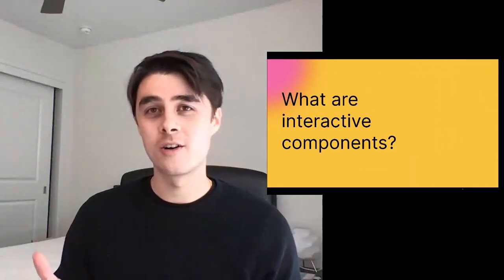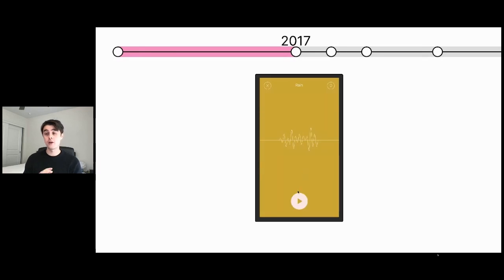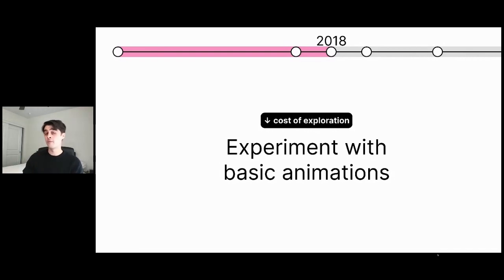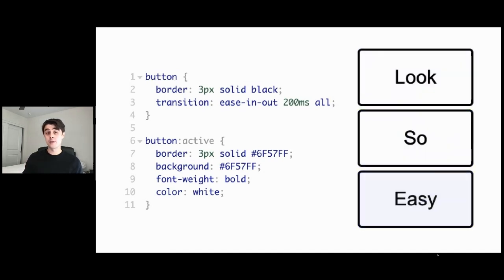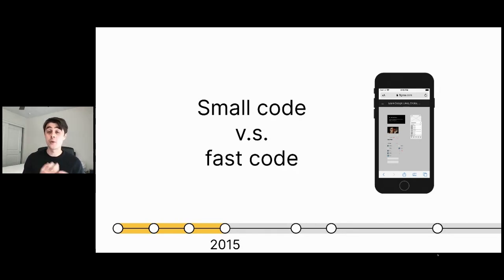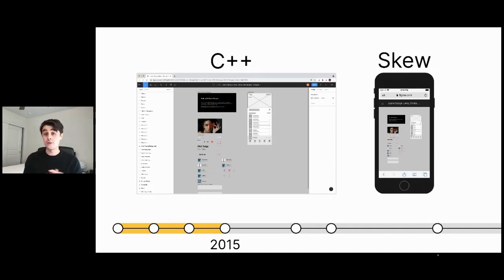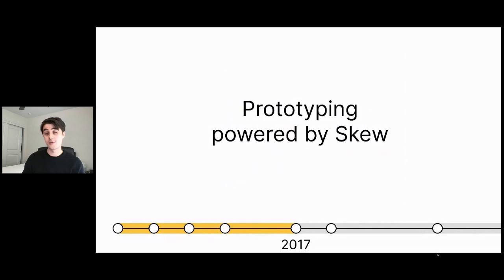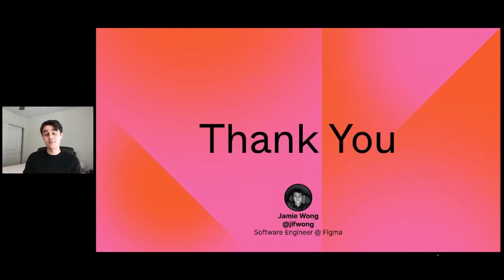The journey to interactive components - Jamie Wong (Config 2021)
Interactive components are here! What took so long? Jamie walks us through the biggest barriers Figma had in getting interactive components over the line.

0:00 Introduction
0:18 What are Interactive Components? Context
1:47 How did we get here? Product goals
13:11 How can we get there? Process
31:15 Where are we now? Conclusions

Figma is free to use.